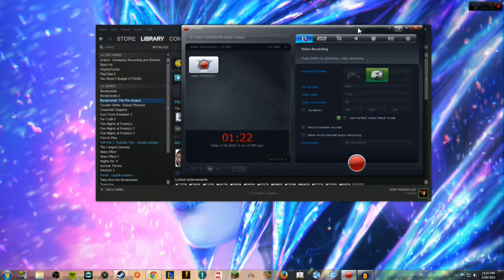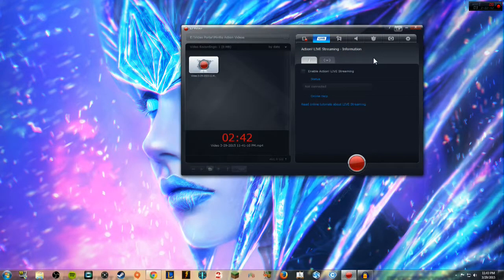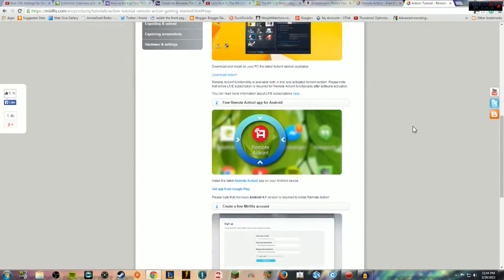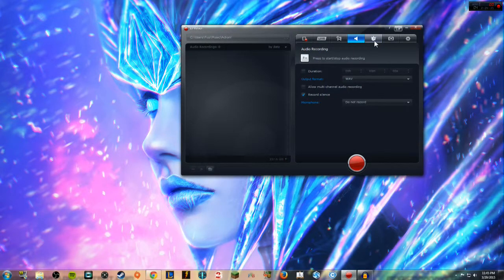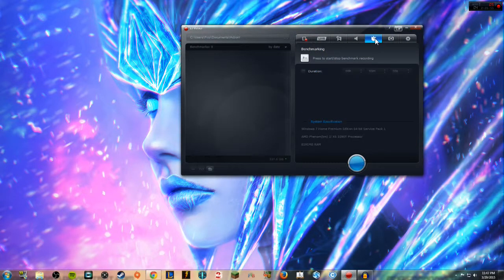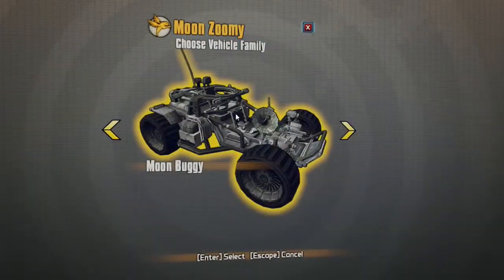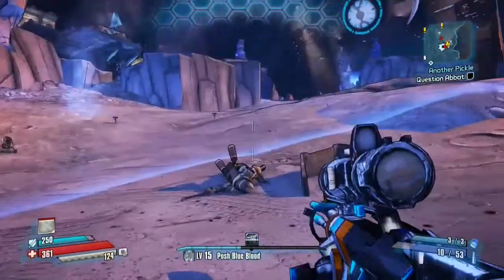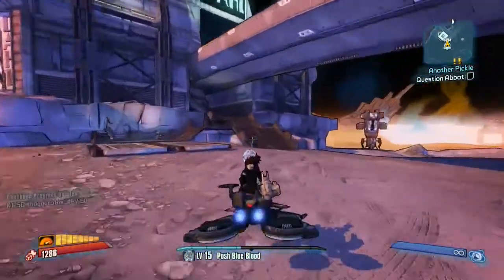Mirillis Action! Test Run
Right now, you can get this pretty sweet recording software on sale in Steam until April 6. I decided to go on the fly and record some first initial impressions. Follow up impressions video will follow.

Game shown is Borderlands: The Pre-Sequel. Recorded using Mirillis Action!. Settings not tweaked yet for this computer.

PC:
AMD Phenom II X6 1090T
Asus M3A78-EM
Kingston DDR2 8GB
EVGA Nivida GeForce GTX 460 1GDDR
Windows 7